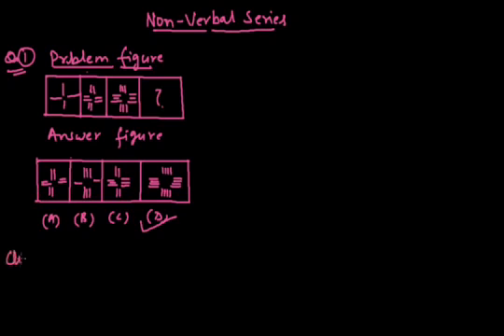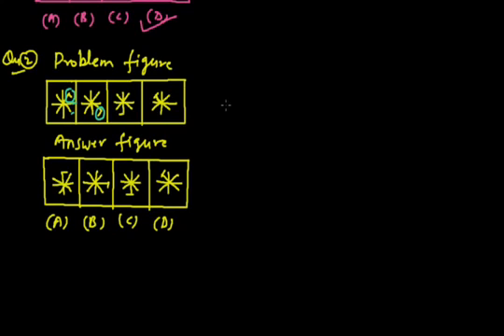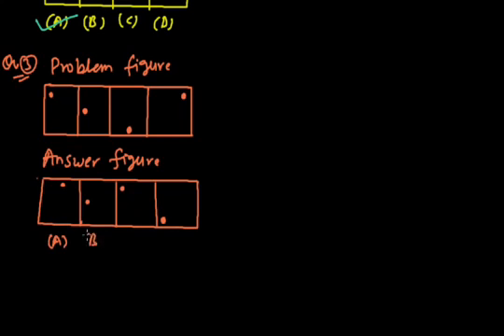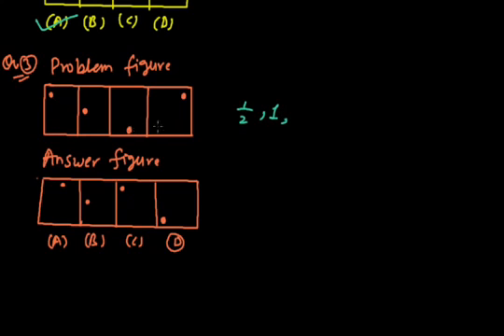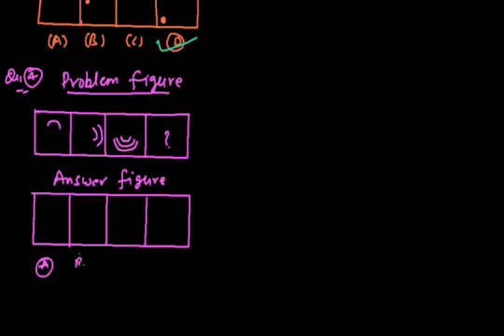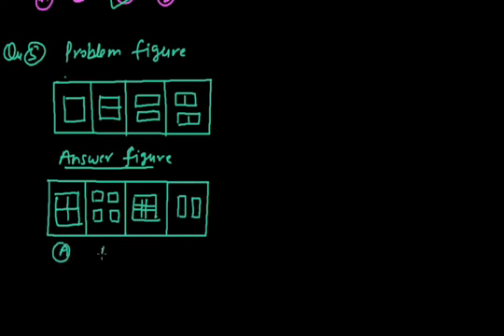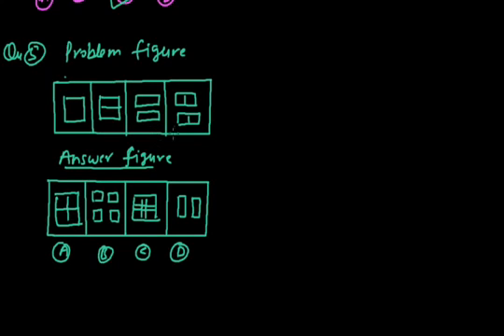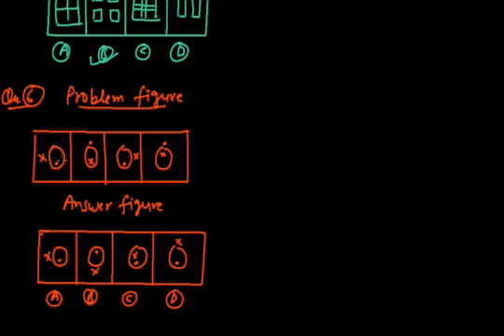Non Verbal Series 001 YouTube